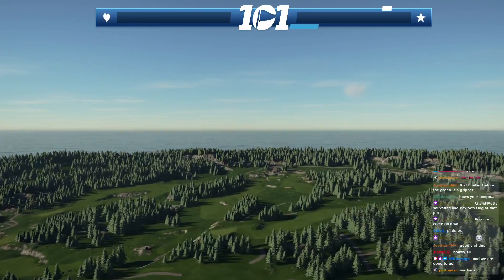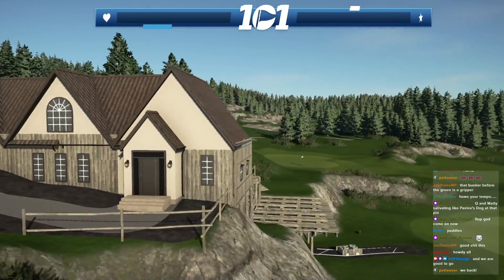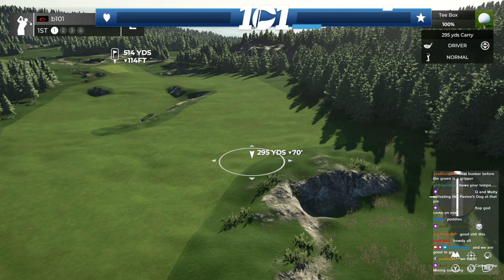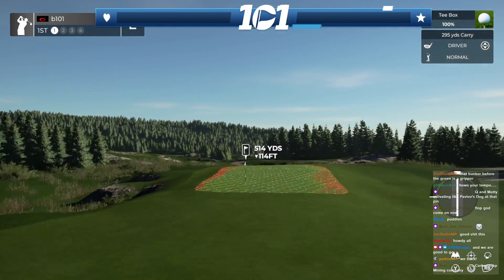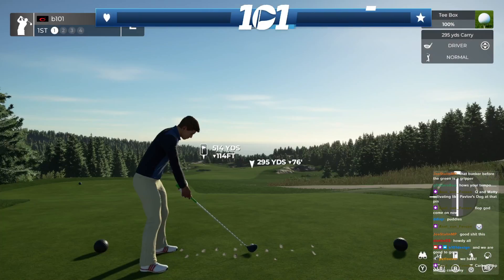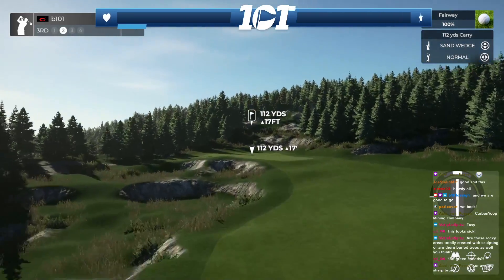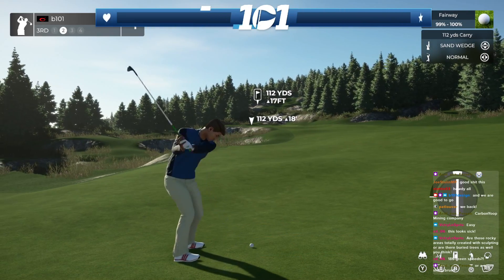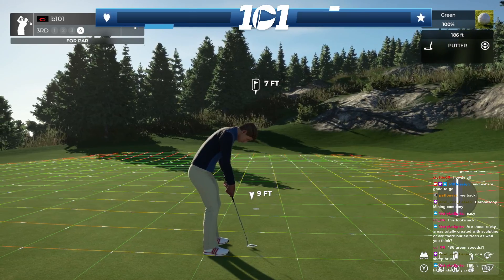Da Yooper - Trayys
Representing the Red team. A playthrough video for the TGCTours Season 8 Dream Team Competition. Follow along